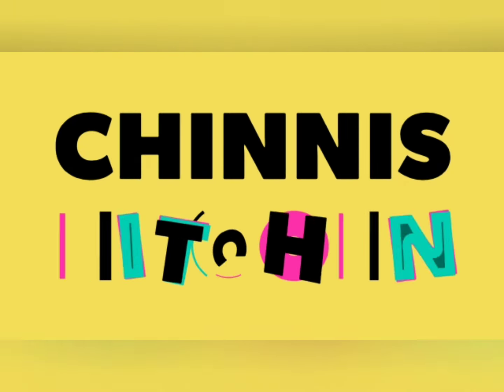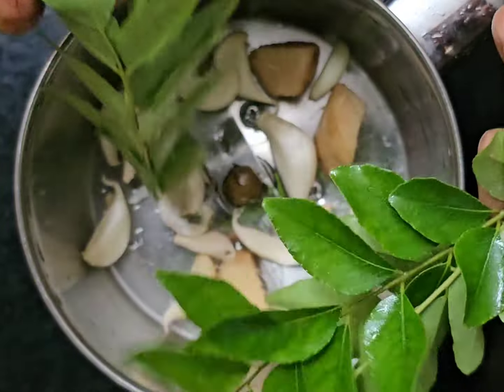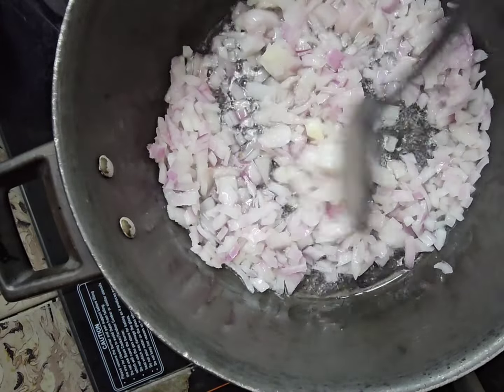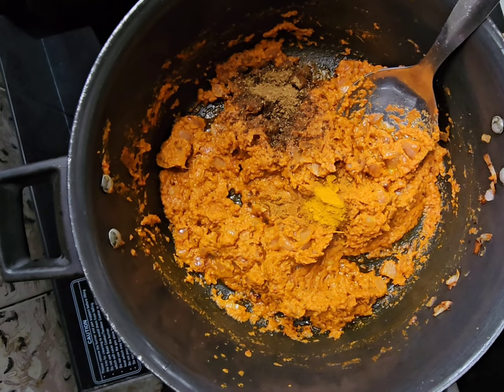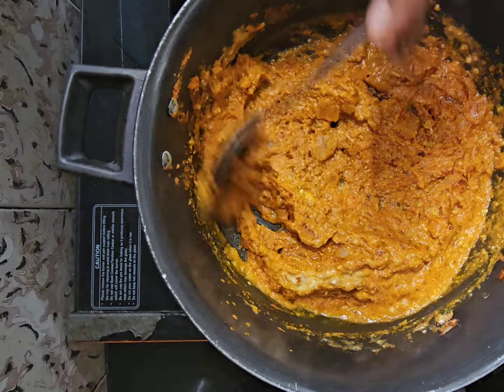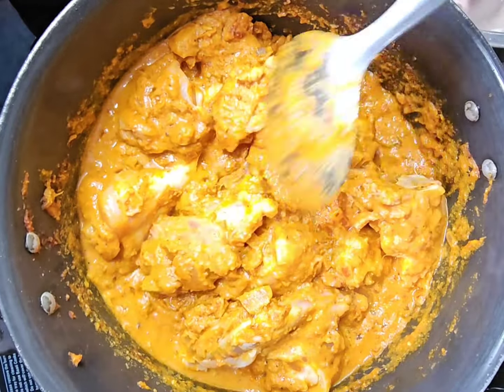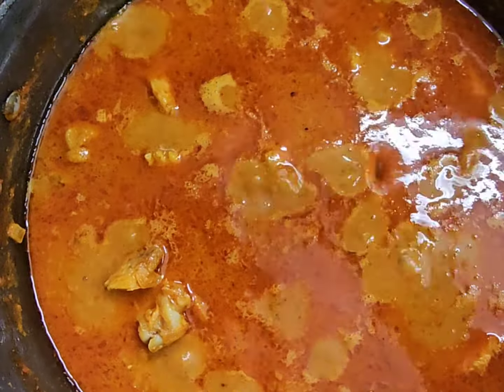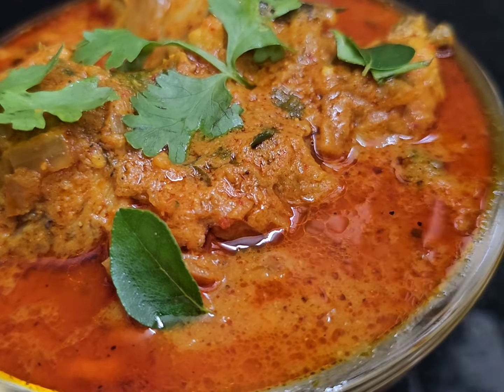simple chicken masala.tasty and delicious 😋 chinnis kitchen ❤️